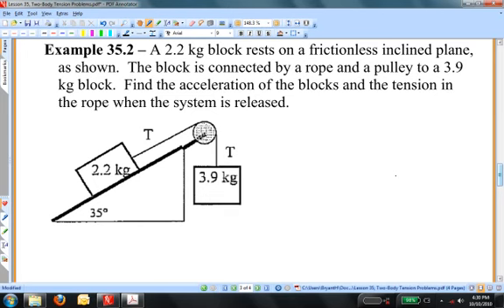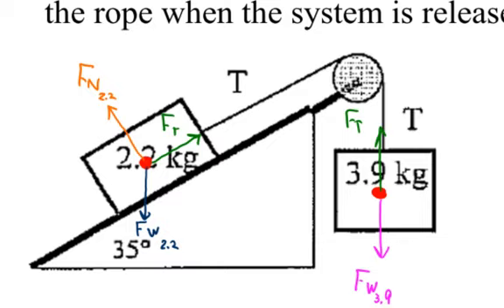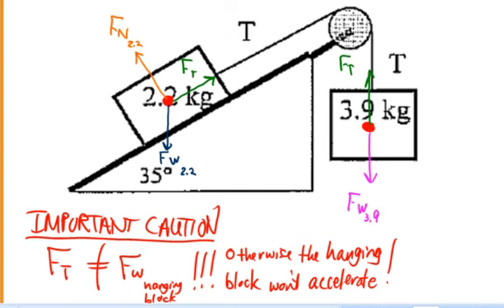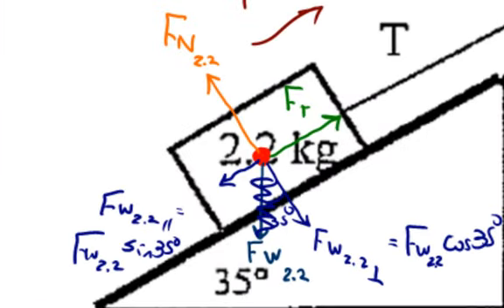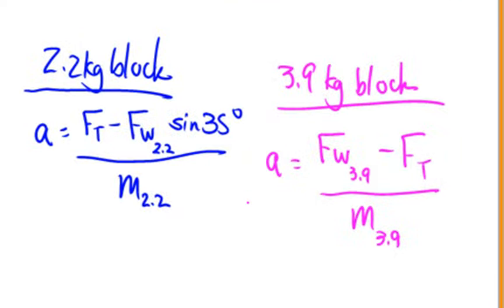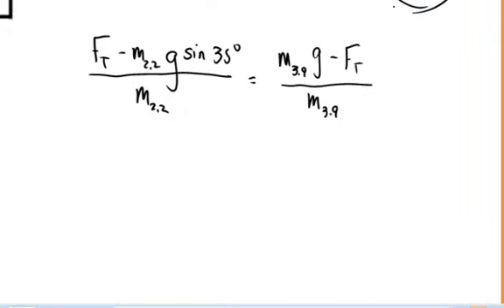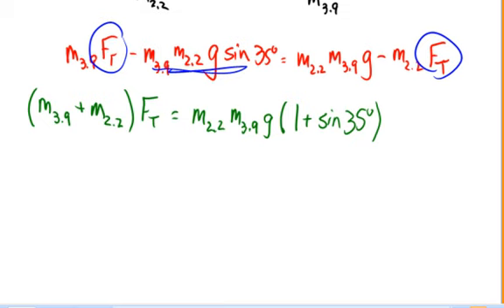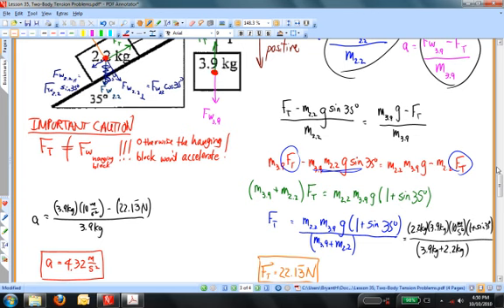Lesson 35, Two-Body Tension Problems, Part 2.mp4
Two-Body Tension Problems involves two objects connected by a light cord that passes over a frictionless resistanceless pulley.  Usually one (or both) of the objects is hanging, and the other might be on a surface (frictionless in this lesson, but friction will be added in later, you may rest assured).  This lesson models an approach to solving these problems by sketching a free body diagram for each object, determining the direction of the acceleration of the system (and calling that direction positive for each object), writing Newton's 2nd Law for each of the objects, and then solving the system of equations that results.